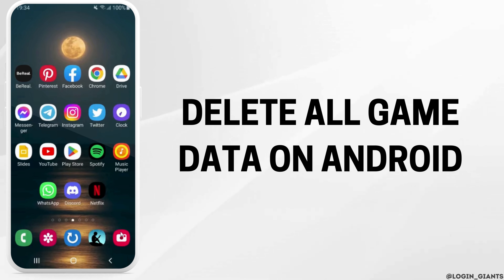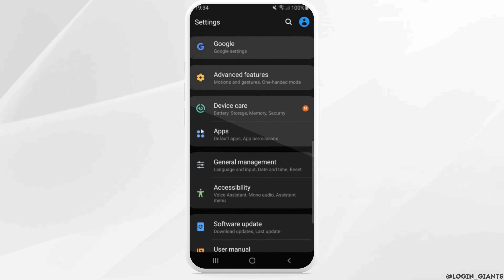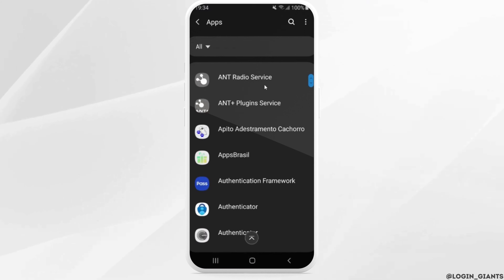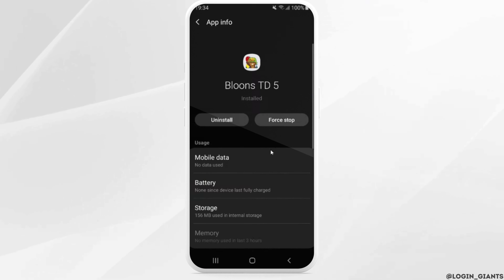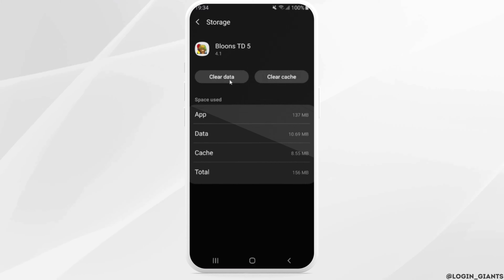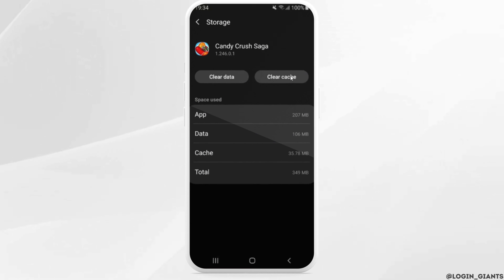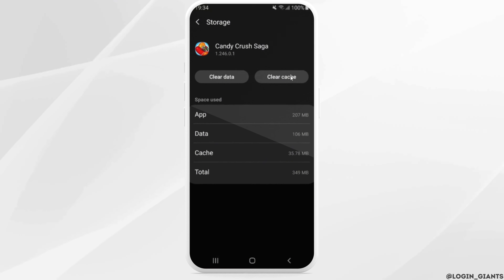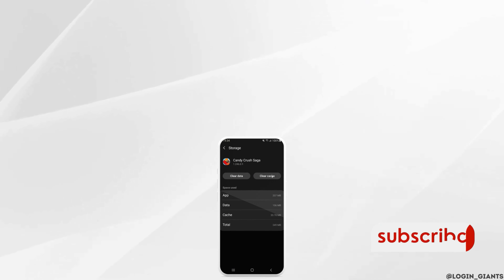How To Delete All Game Data on Android [Very Easy!]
Looking to clear all game data on your Android device? Follow these simple steps to easily delete game data and free up storage space on your device.

In this guide:
0:00 - Introduction
0:05 - How To Delete All Game Data on Android [Very Easy!]

This tutorial provides straightforward instructions on how to delete all game data on your Android device. Learn how to navigate to the app settings, locate the game you want to clear data for, and delete the game's data to reset it to its default state.

Reclaim storage space and optimize your Android device by clearing game data effortlessly with these easy steps!